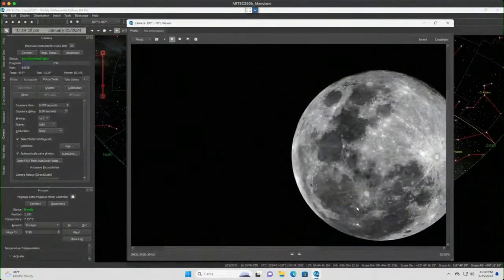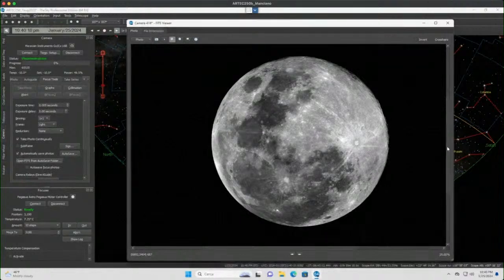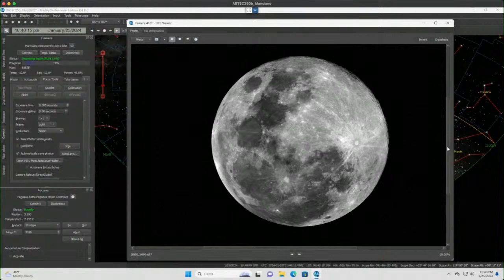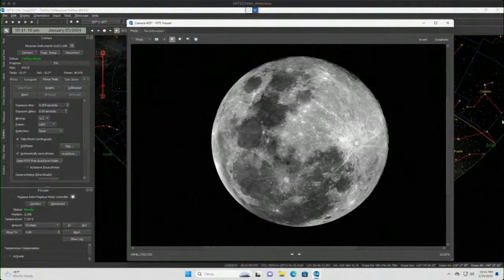Luna llena del Lobo, primera luna llena del año, desde Italia I DIRECTO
La primera luna llena de 2024 vista desde telescopios robóticos instalados en Manciano, Maremma Toscana, Italia.
CREDIT TO TELESCOPE VIRTUAL PROJECT